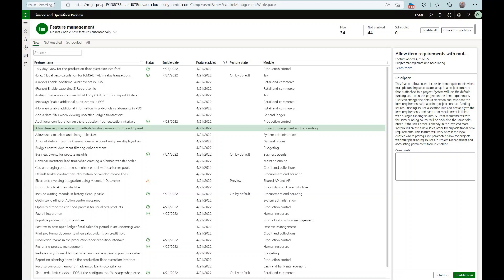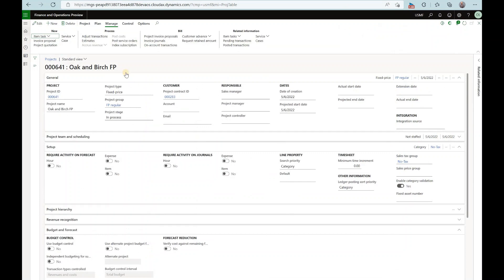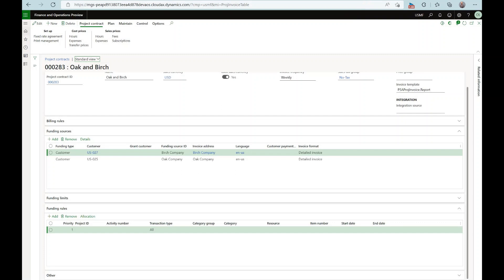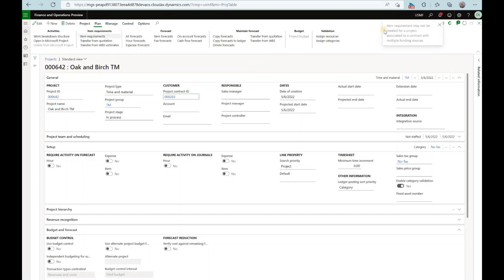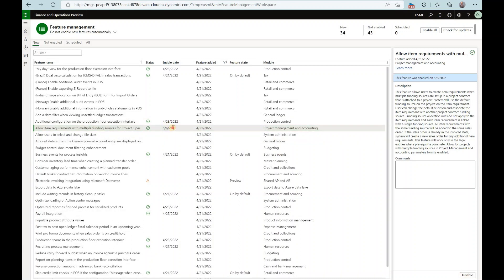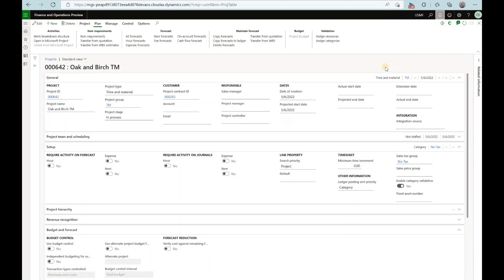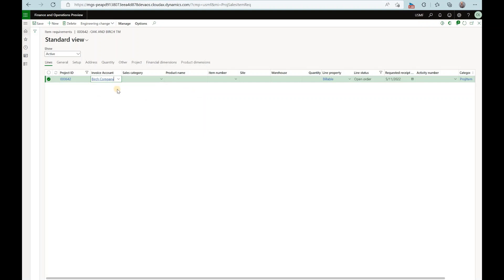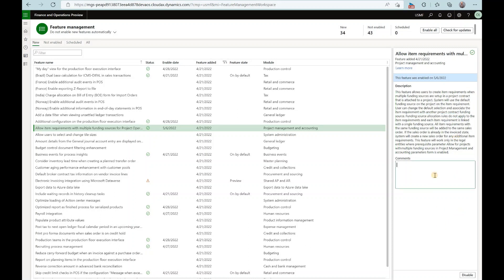New Feature (10.0.27) in D365 F&SCM - Item Requirement for Projects with Multiple Funding Sources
In this video we will take a look at new feature available in Dynamics 365 for Finance and Supply Chain Management - Allow item requirements with multiple funding sources. We will first test creation of item requirement for both, fixed price and time & material projects, with the feature turned off. Then we will turn it on and try again, now with the different result. Enjoy :)